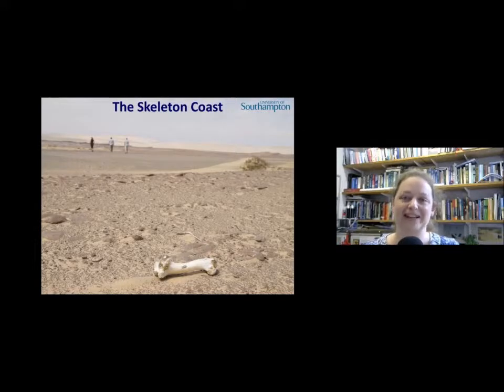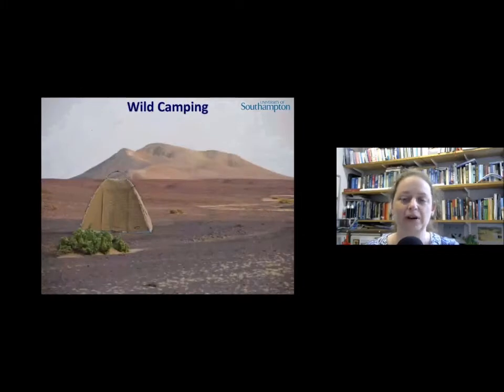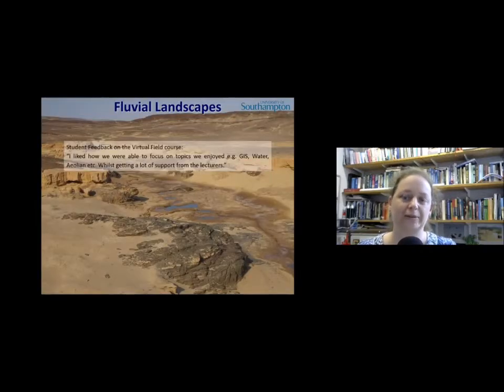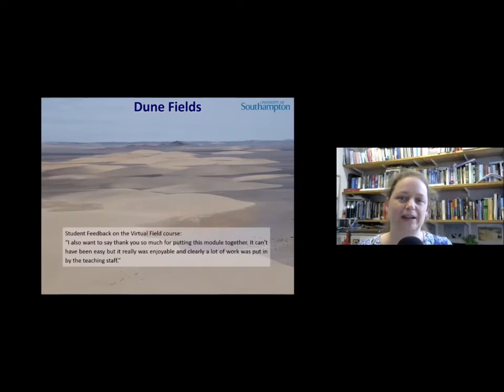Introduction to the research of Dr Jo Nield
Dr Jo Nield is an Associate Professor in aeolian geomorphology.  Her research focuses on understanding key controls on sediment transport in dusty and sandy environments through innovative field measurements and computer simulation algorithms.